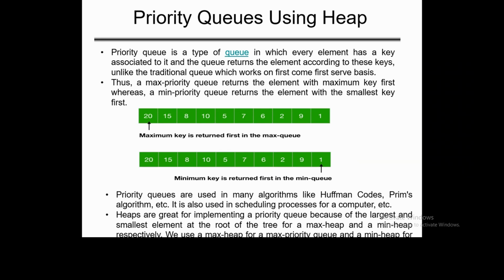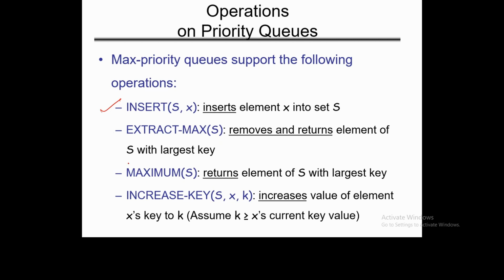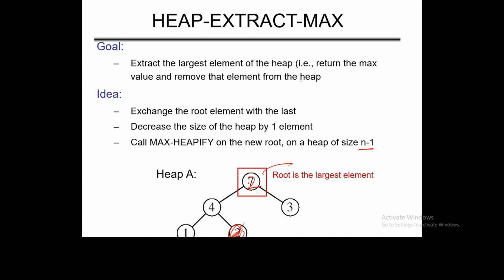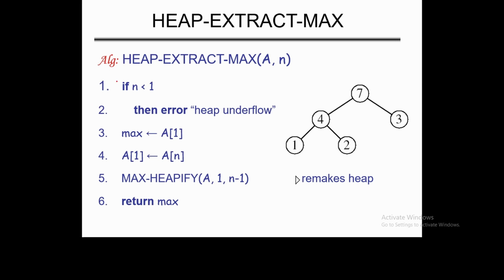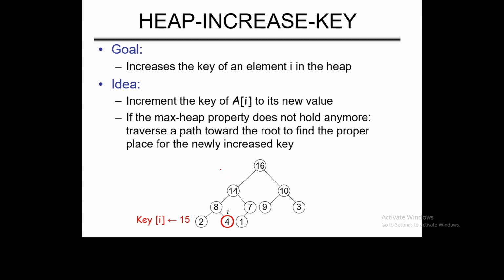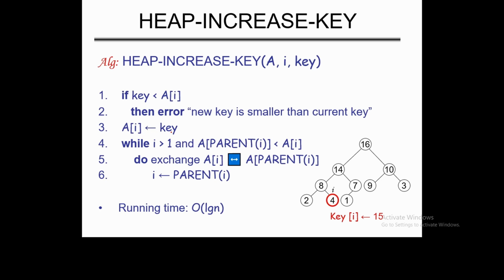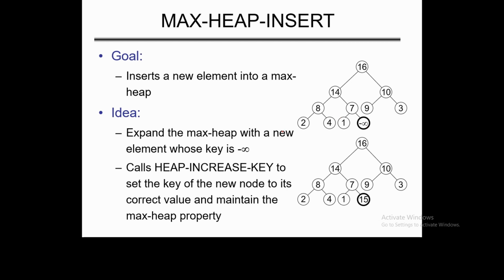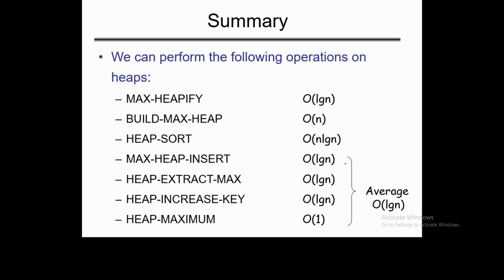18. Priority Queue implementation using Heap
A priority queue is a data structure that stores a collection of elements along with their associated priorities. It allows efficient retrieval of the element with the highest (or lowest) priority. One common way to implement a priority queue is by using a heap data structure, specifically a binary heap.

A binary heap is a complete binary tree where the parent node's priority is either greater than or less than the priority of its child nodes, depending on whether it's a max heap (largest element at the root) or a min heap (smallest element at the root). This property ensures that the highest (or lowest) priority element can be efficiently accessed.

This is a basic implementation of a max-heap priority queue. You can modify it to create a min-heap priority queue if needed. Keep in mind that this is a simplified example and may need additional error handling and optimizations for real-world usage.